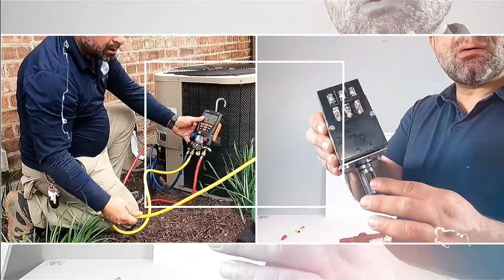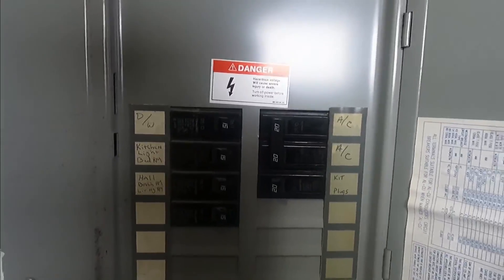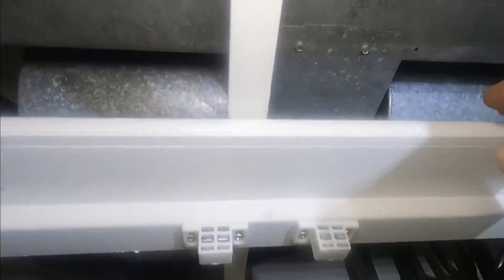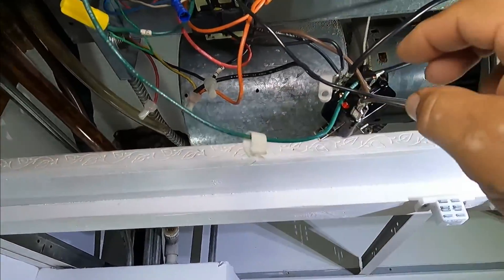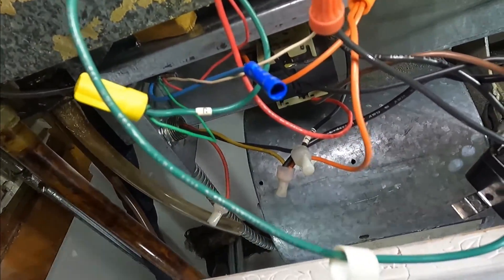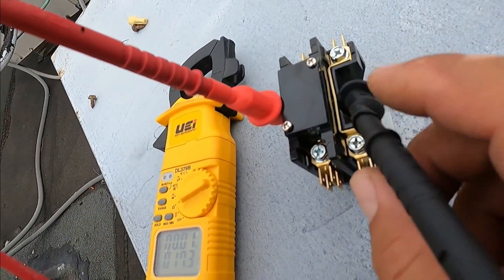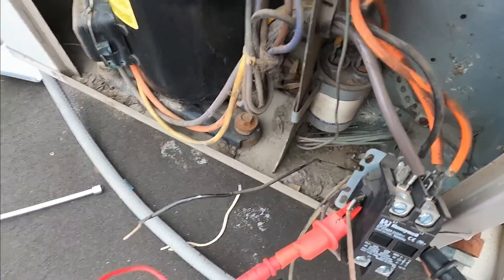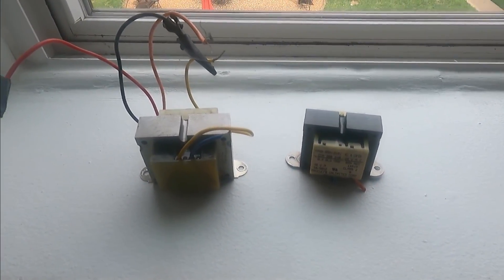CONTACTOR COIL SHORTED. IT BURNT THE TRANSFORMER. TROUBLESHOOTING TIPS.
In this video I will show you how to troubleshoot low voltage on an ac unit.